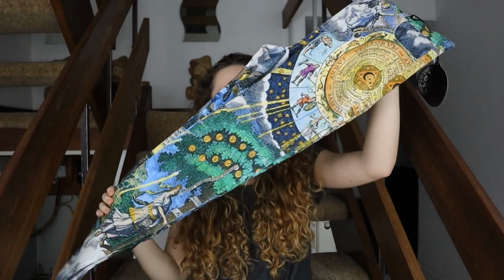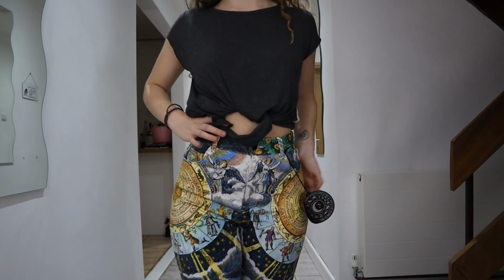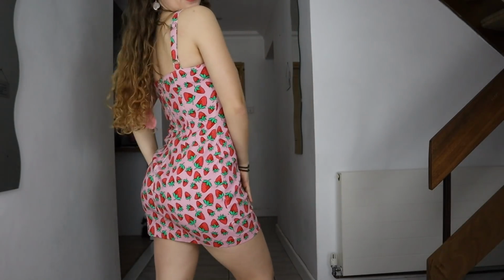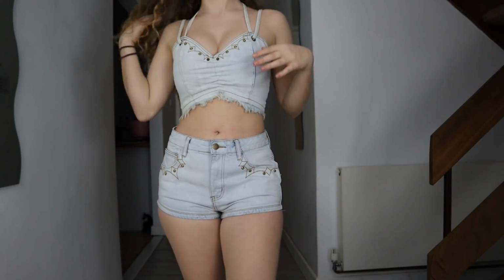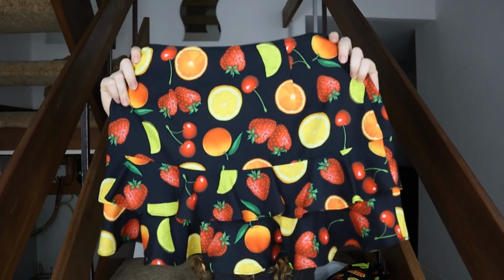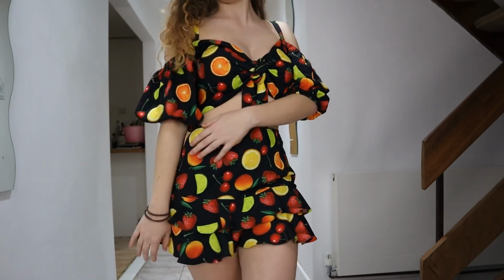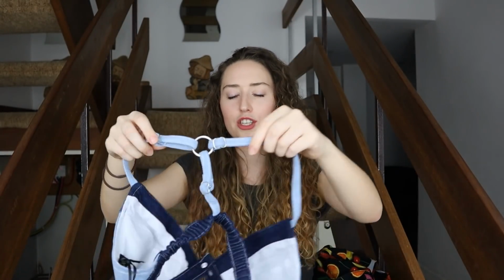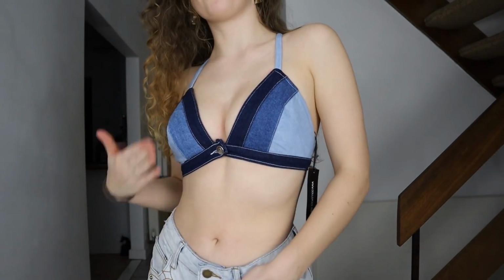Huge Dollskill Try On Haul - New Arrivals 💸💸💸